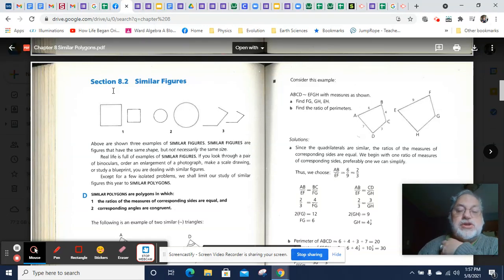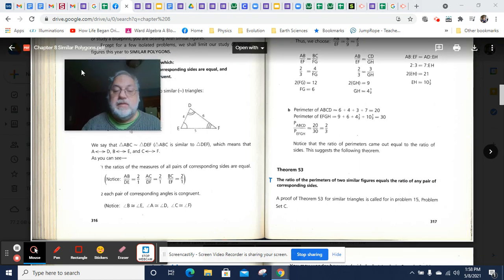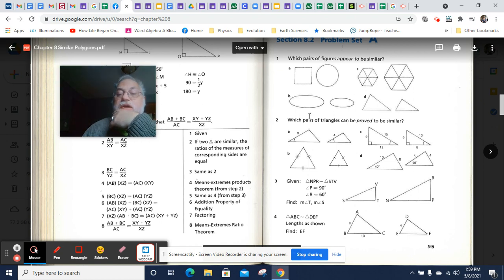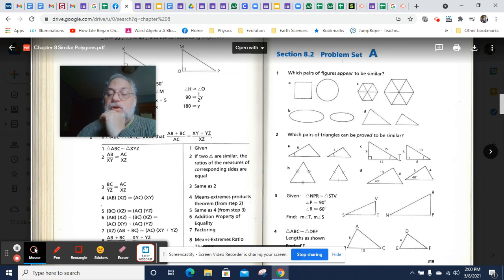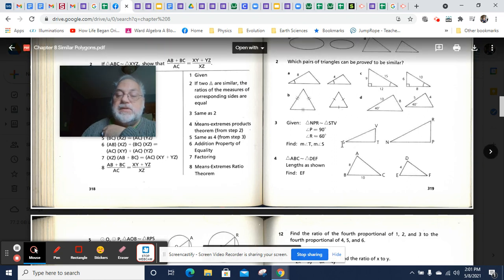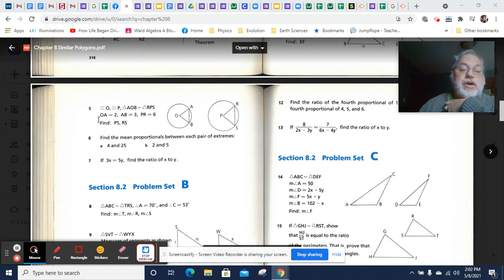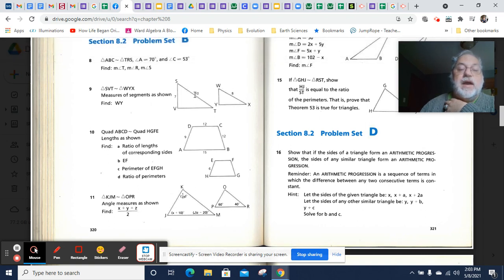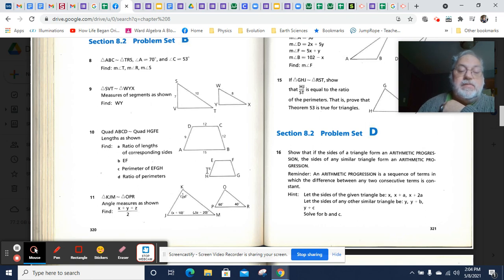Chapter 8.2 Walkthrough Definitions, Theorem and Problems